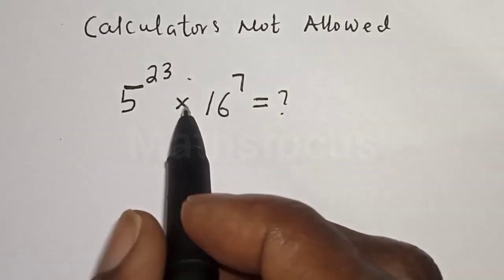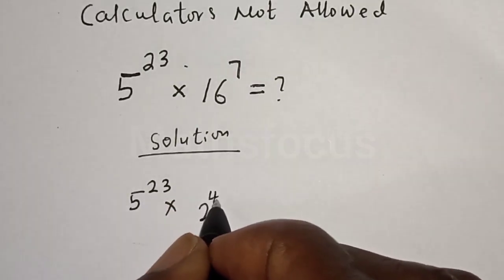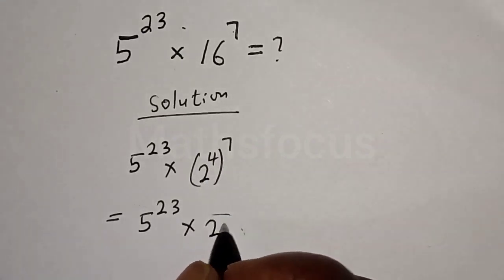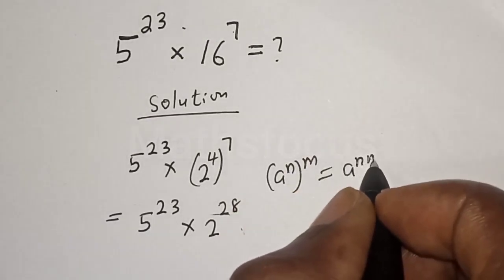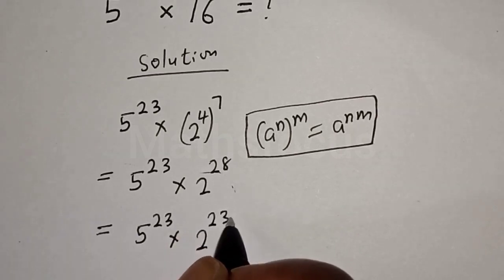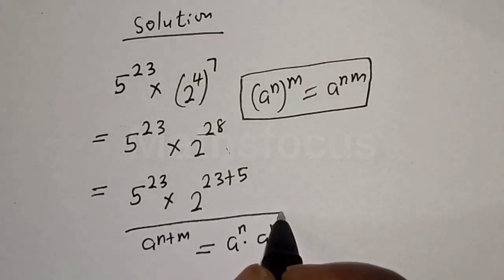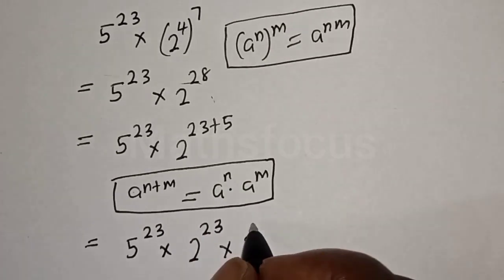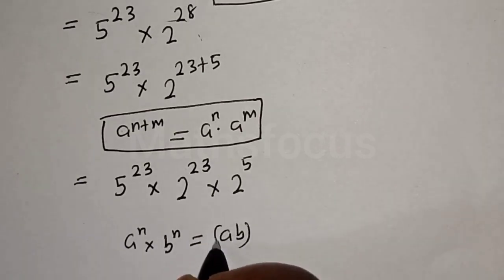A Nice Maths Problem | Calculate Without Calculators | Math Olympiad...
Hello Everyone👩‍❤️‍👨👩‍❤️‍👨👩‍❤️‍👨